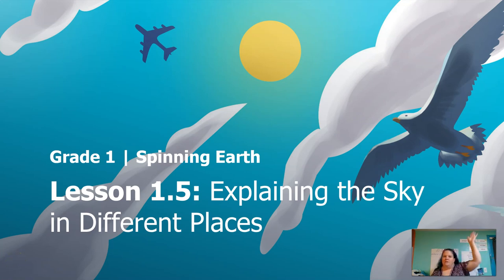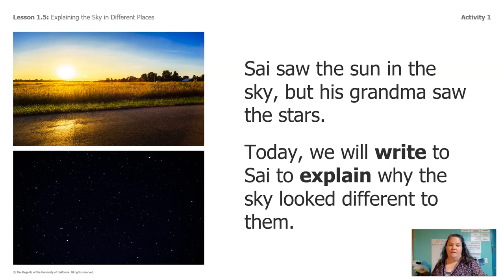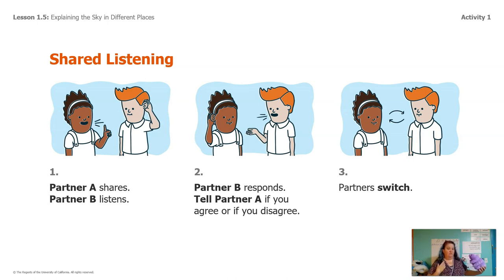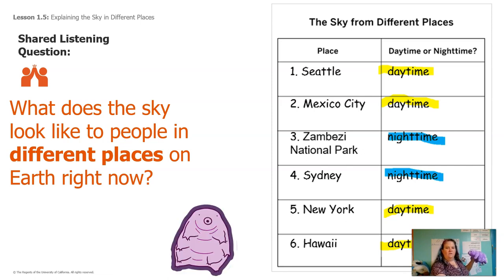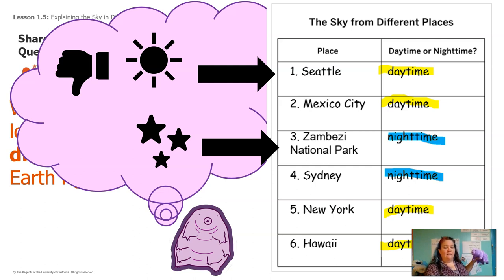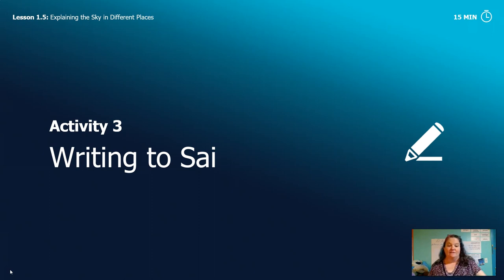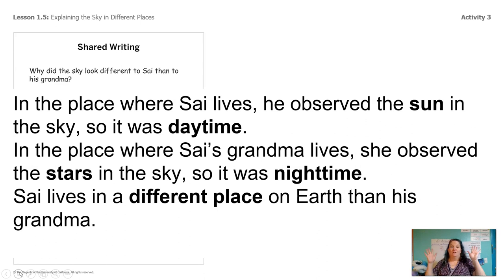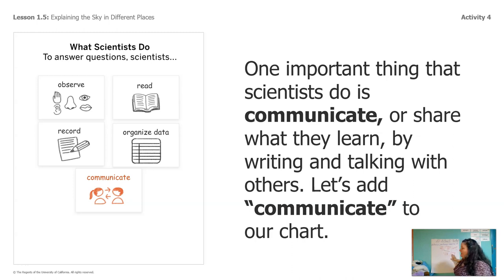Grade 1: Spinning Earth, Chapter 1, Lesson 1.5